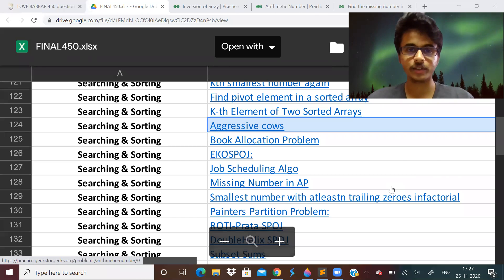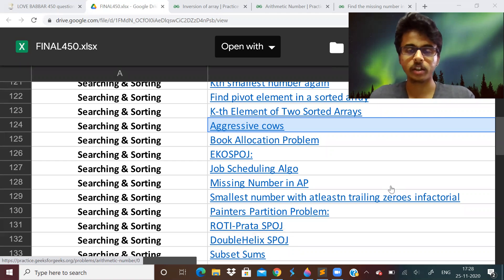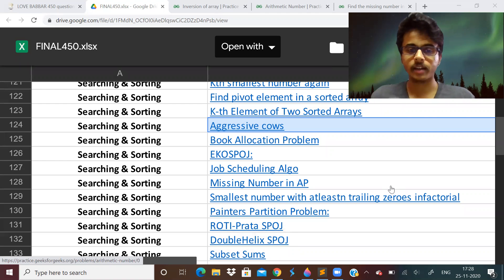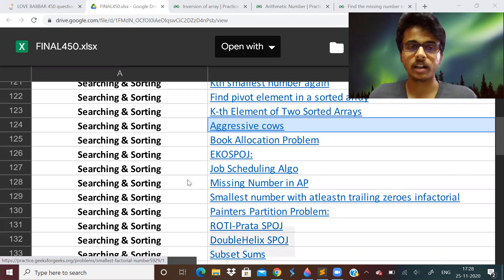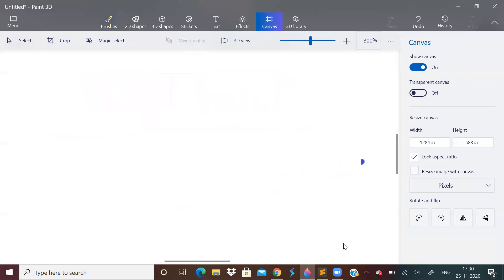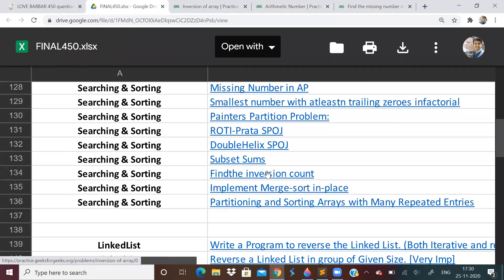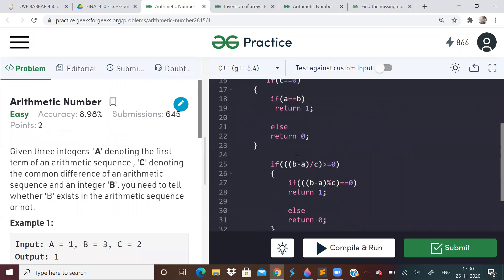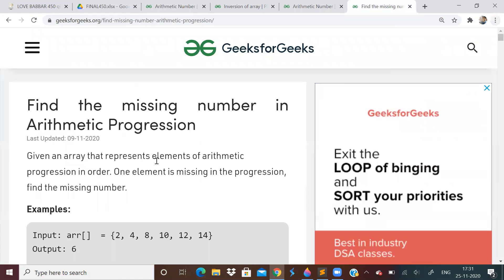LOVE BABBAR 450 QUESTIONS SERIES | PART 36(SEARCHING & SORTING) | DS |CORRECT ME (WATCH FULL VIDEO!)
My submission:

I'm unable to find my submissions.
Once I get them I shall post it here.

Thanks.